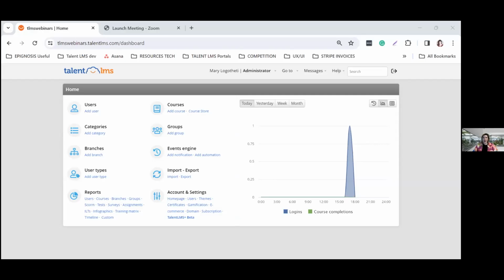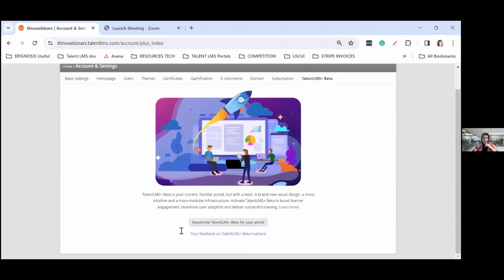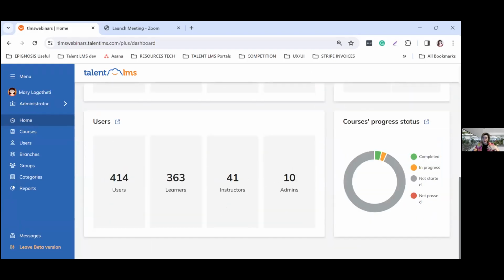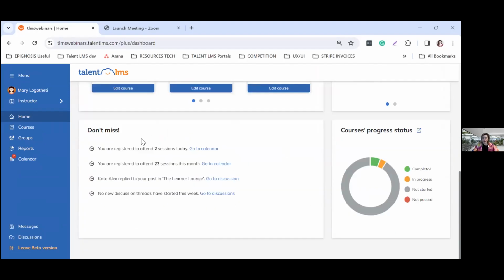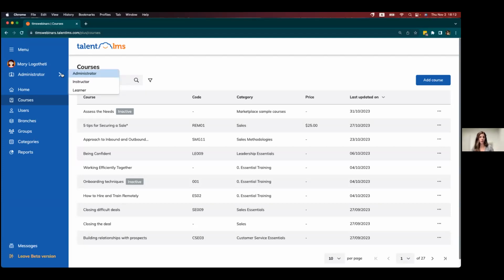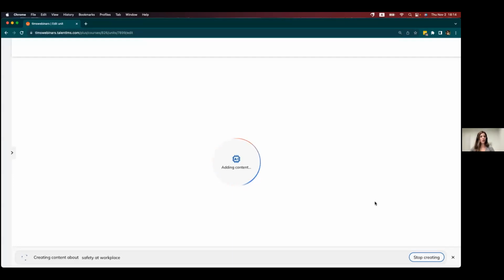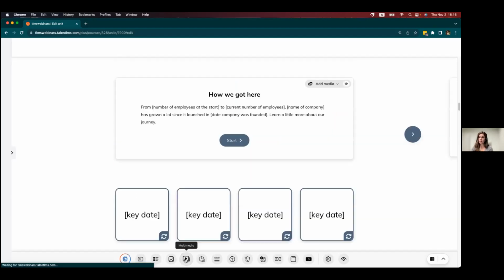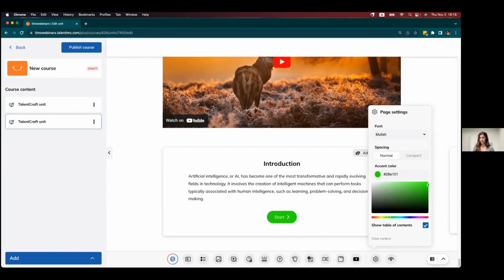TalentLMS+ Beta: Empowering Instructors and Administrators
As part of our Mastering TalentLMS webinar series, created to give you your best shot at training success, this session will give you all the insights on TalentLMS fresher and more modern interface: TalentLMS+ Beta.

Specifically, our host, Theo, will be joined by Elli and Mary will:
- Explain what TalentLMS+ is
- Give you a look at TalentLMS+ Beta and its new AI-powered content creator TalentCraft
- Discuss the next steps for TalentLMS+